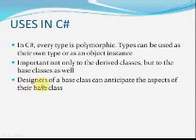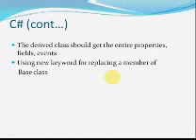PLDC Assignment (Final Video) (2010) Part05.wmv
POLYMORPHISM

Group Members:

H. U. Delpechitre [DIT/o8/M1/1145]
H. C. Maheshika [DIT/08/M2/1258]
J.A.D. Wickramasuriya [DIT/08/M2/1266]
J.S. Karadana [DIT/08M1/1143]
K.K.K. Chinthaka [DIT/08/m2/1421]'